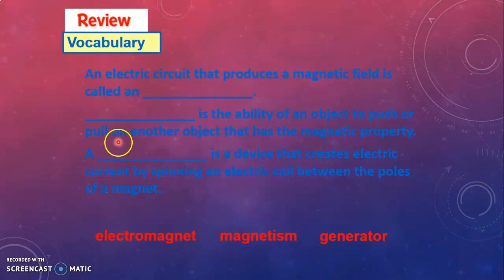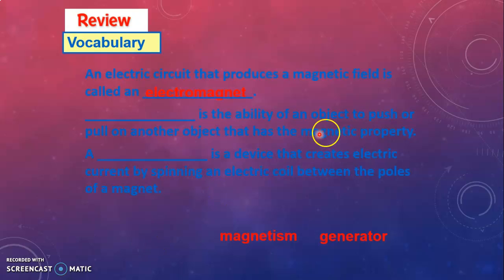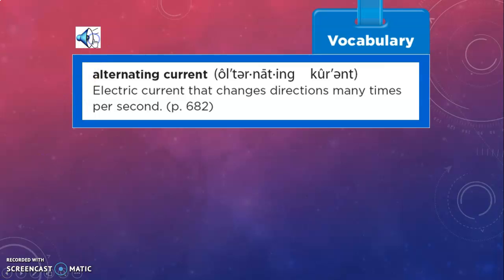Lesson 5 Magnetism Part 2